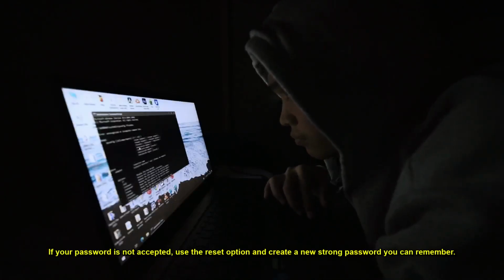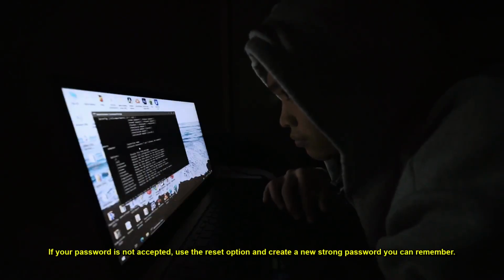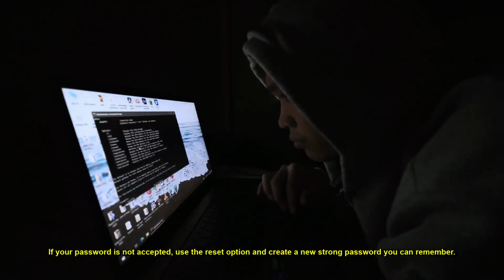How to restore Trello to previous activity using audit logs - Detailed Guide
In this comprehensive guide, we’ll show you how to restore Trello boards to previous activity using audit logs. Whether you've accidentally deleted important tasks or need to track changes for your team, our step-by-step instructions will help you navigate Trello’s audit feature with ease. Learn how to access, interpret, and utilize audit logs to efficiently manage your projects and keep everything on track. Don’t let mistakes slow you down—watch now to master Trello restoration!